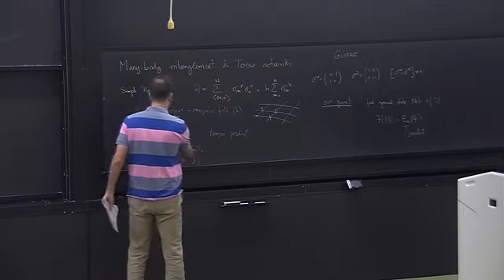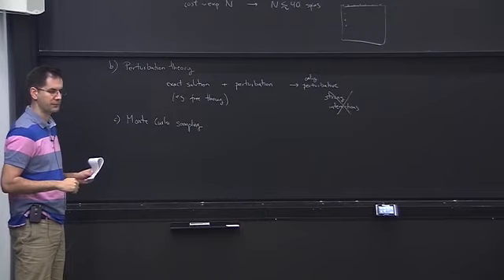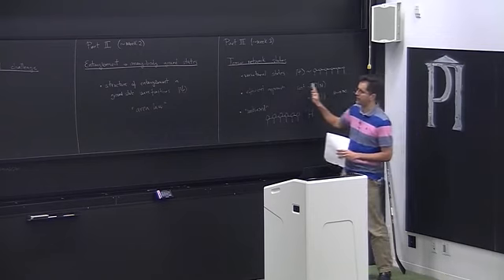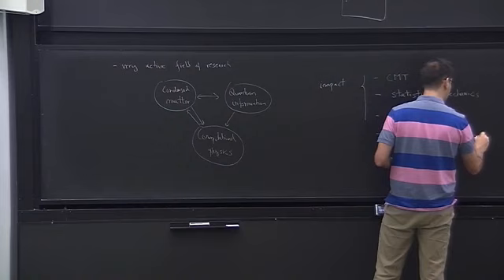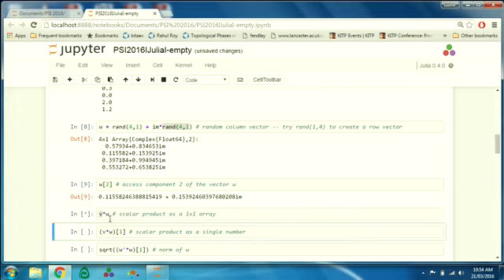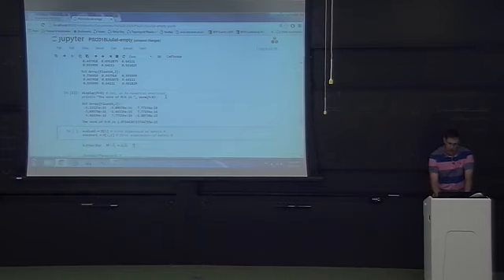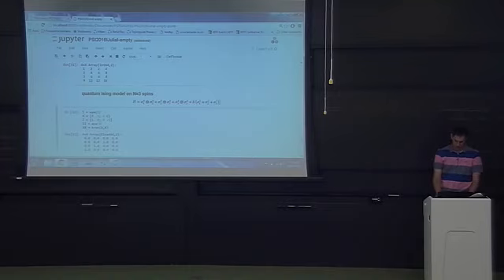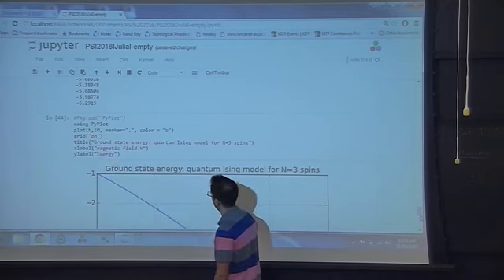Explorations in Condensed Matter - Lecture 1